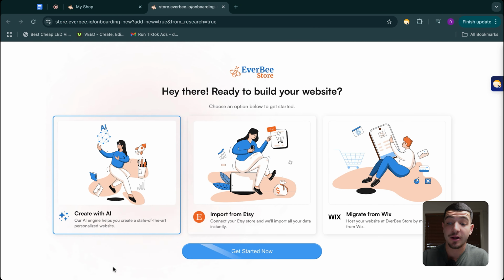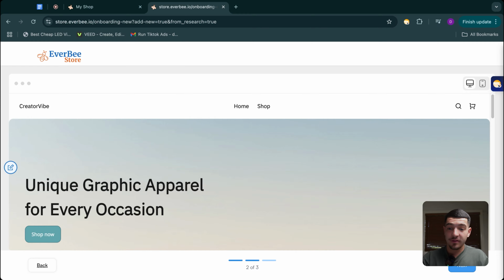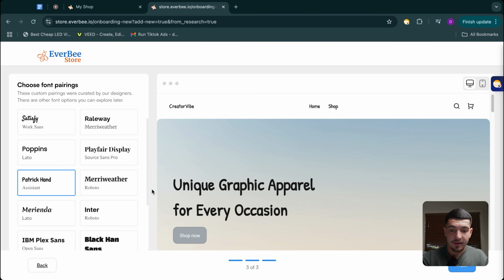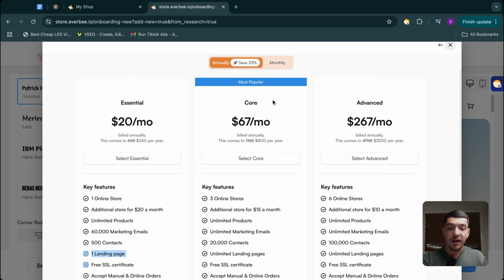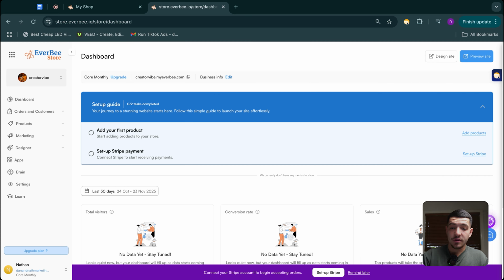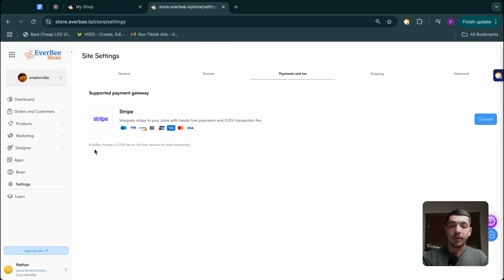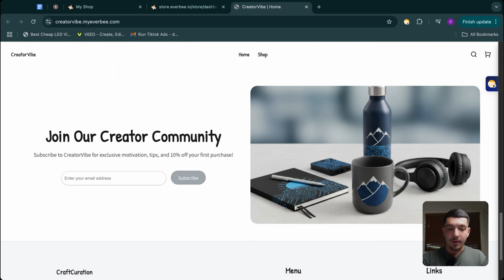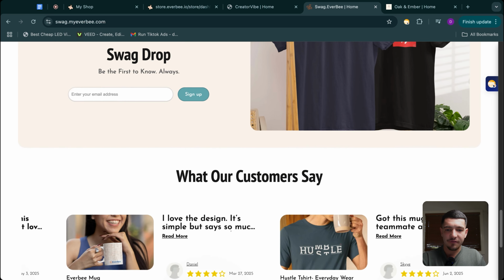What's the FASTEST Way to Set Up Your Everbee Store NOW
Learn the fastest way to set up your Everbee store and start selling now. This video guide provides guidance on how to quickly and easily set up your Everbee store.

With its user-friendly interface and comprehensive features, Everbee makes it easy to create a professional-looking store that showcases your products and attracts customers.

By following the blueprint in this video you'll be able to set up your Everbee store in no time.

💬 Drop a comment! Let us know what you’re struggling with or what you’ve learned on your journey, we always reply!

Camera - Sony ZV E10
Microphones - Rode Wireless Pro
Camera Stand - Joby GorillaPod 1K Kit
Lighting - 2 Pack Sotfbox
Dual Battery Charger - Neewer NP-FW50
SD Card - SanDisk Extreme Pro 512GB

TIMESTAMPS:
00:00 Intro
00:32 Setup Tutorial
06:11 Outro